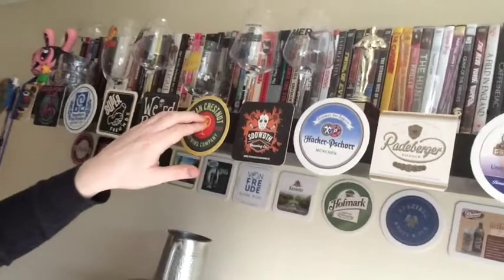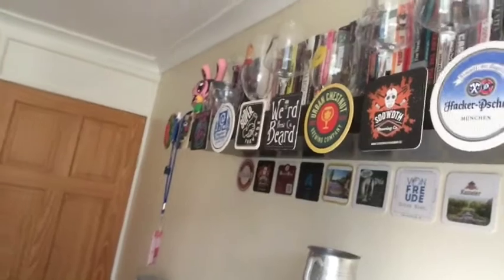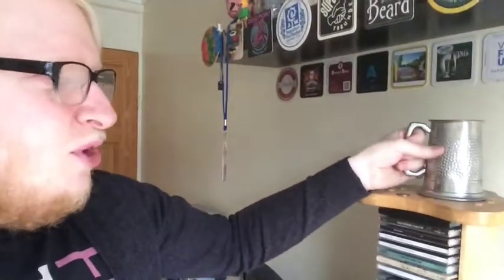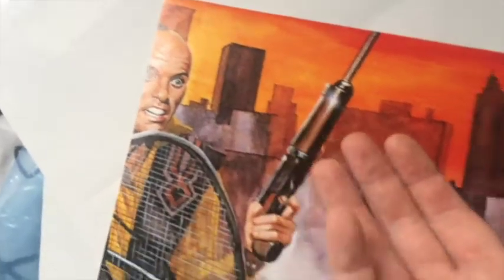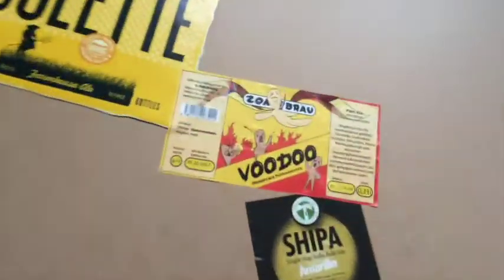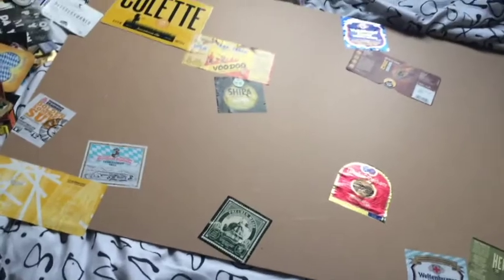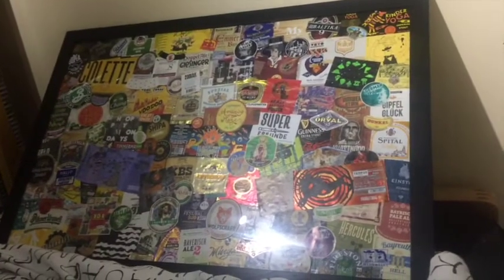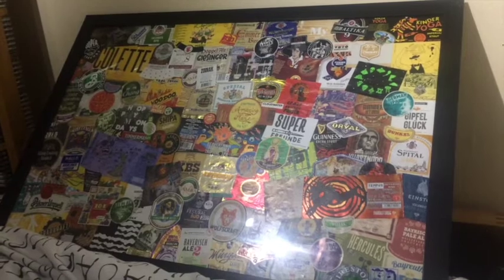#11 | Craftin' with Clueless #1 | Clueless Drinker Vlogs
I finally do something with those bloody beer labels!

Wish List: